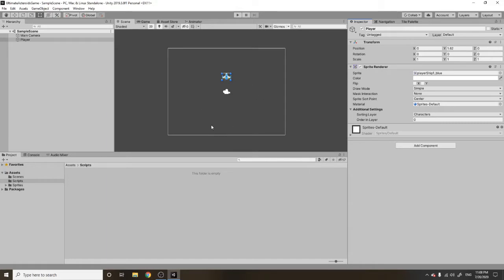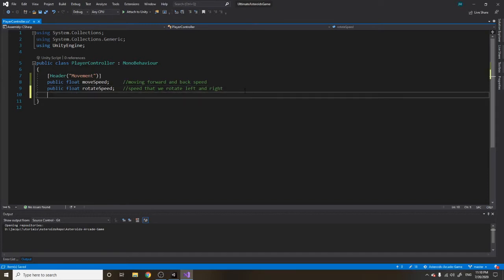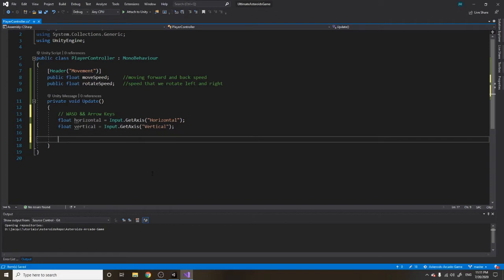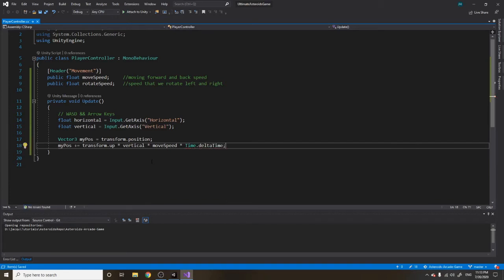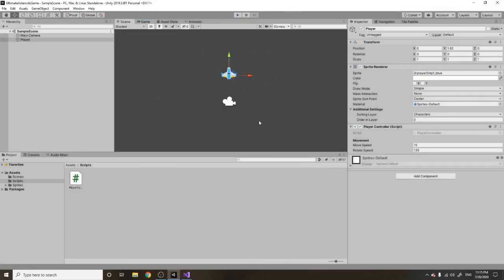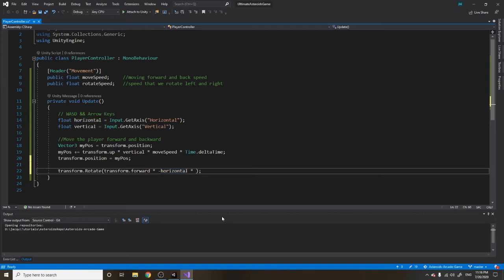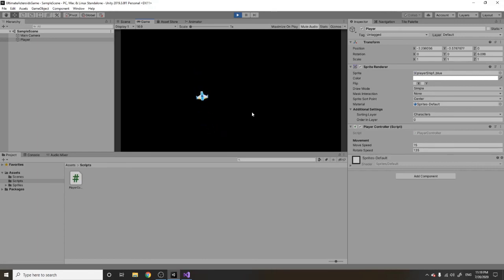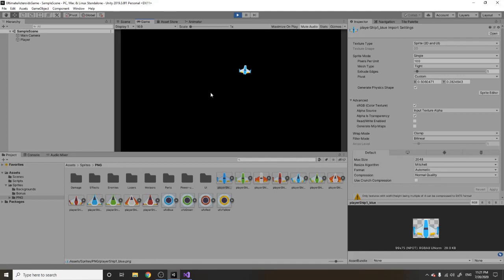Ultimate Asteroids - Part 2: Player Controller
In this video, we created and set up the player controller to get the player moving around in the scene.